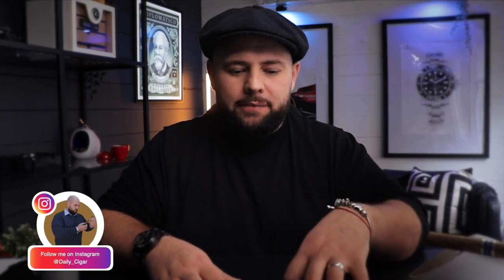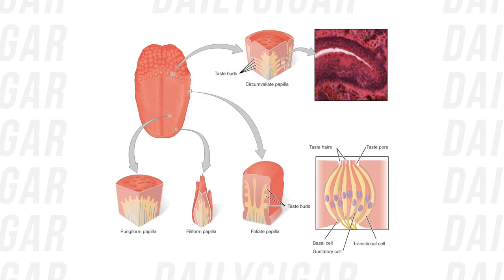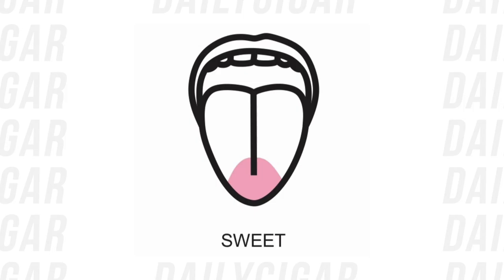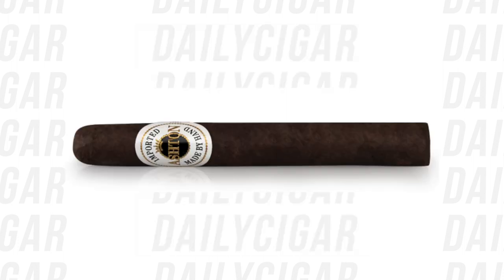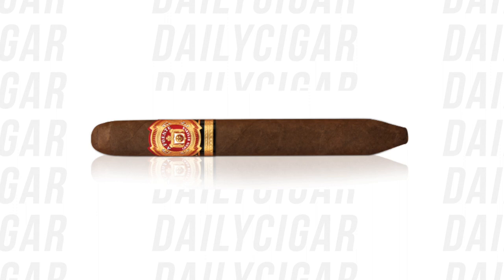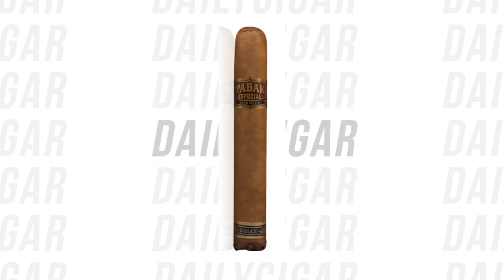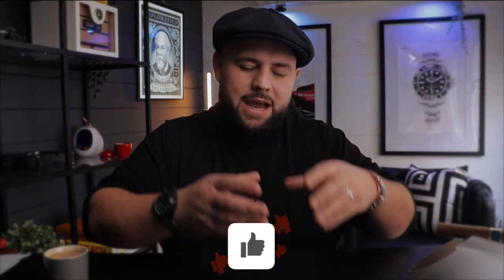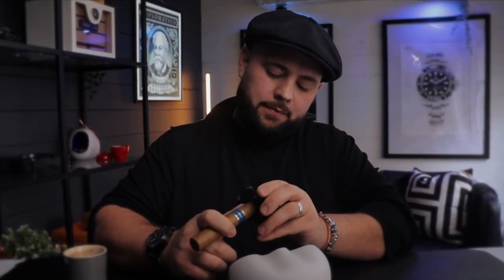Taste Like a Pro: A Guide to Cigar Tasting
Cigars are a popular indulgence for many, but to truly appreciate their unique flavors and aromas, it's important to know how to taste them properly. Whether you're a seasoned smoker or a beginner, mastering the art of cigar tasting can take your enjoyment of cigars to the next level. In this video, I provide you with a step-by-step guide to tasting cigars like a pro, so you can identify different flavors and aromas with confidence.

📮 MAILING ADDRESS
 Lisardo Vivas
 45 Salisbury Rd
 Cardiff  CF24 4AB
 Wales
 UK

🎥 TIMECODES
0:00 intro
1:30 how does the brain builds up a flavour profile
1:48 how the togue tastes a cigar
2:44 sweet flavours in a cigar
3:31 salty flavours in cigar
3:56 bitter taste in cigar
4:19 umami flavours in cigars
4:50 how the nose helps taste a cigar
5:41 the finish of a cigar
6:26 techniques to taste a cigar
6:59 cold draw a cigar
10:48 keep cigar cold for taste
11:00 How to smoke a cigar for taste
12:28 how to retro hail a cigar
14:44 dive the cigar in thirds
15:50 Cigar tasting sheet
17:46 what to do if you feel sick after you smoke a cigar
18:13 Bonus
20:00 outro